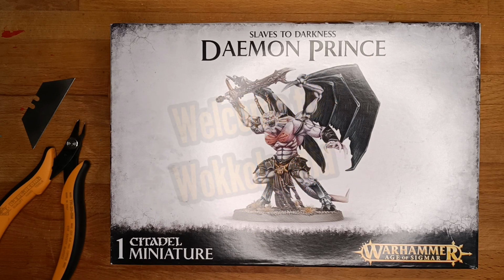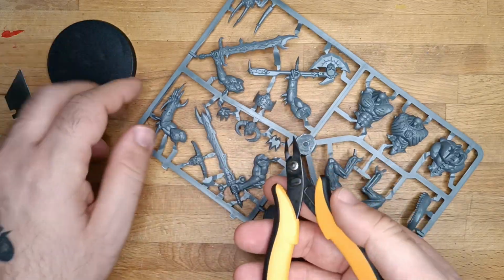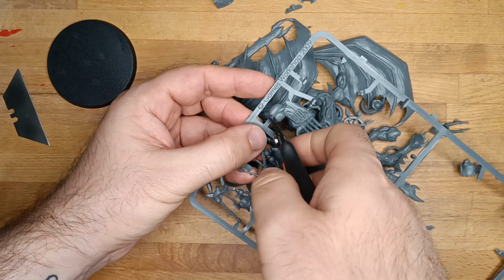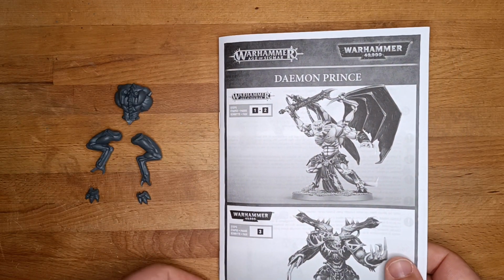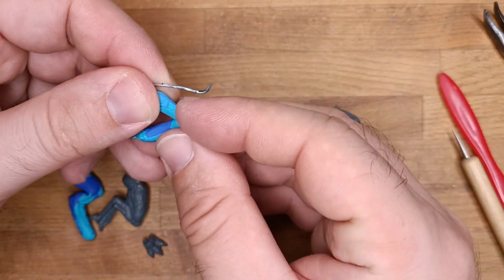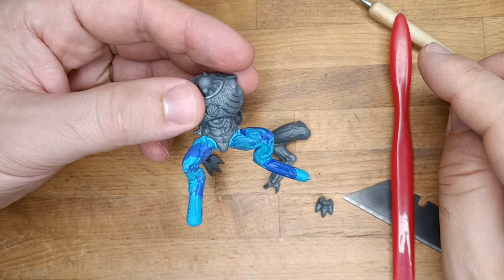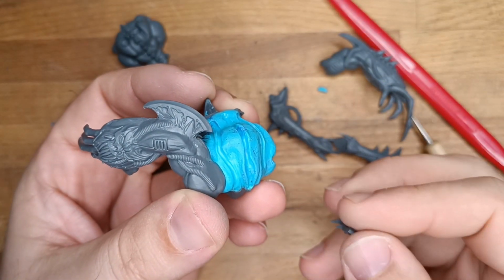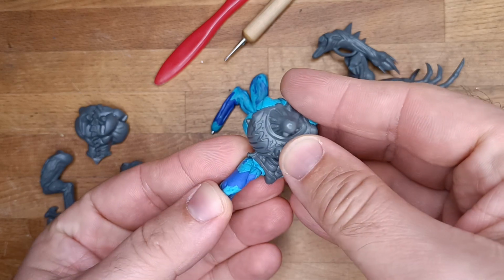How to make two Warhammer Daemon prince miniatures from one kit 1st Part 85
using a single Warhammer kit I create two different Daemon prince without using 3d printed pieces or kitbash.
I use only my sculpting tools and some Clay (Fimo)

Crafting Custom toys is the primary objective of my channel, using old toys and recycling broken part.
In this way you can rescue your childhood toys, or create some new awesome character 😎👍